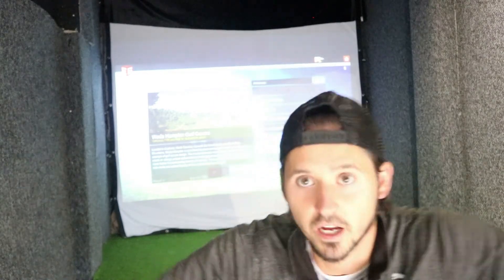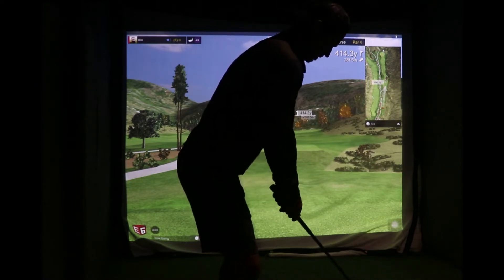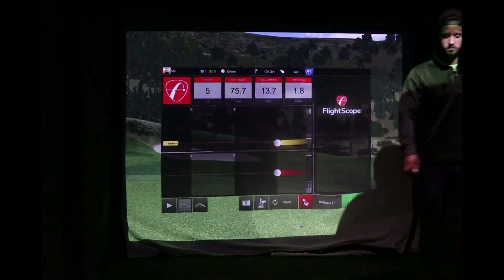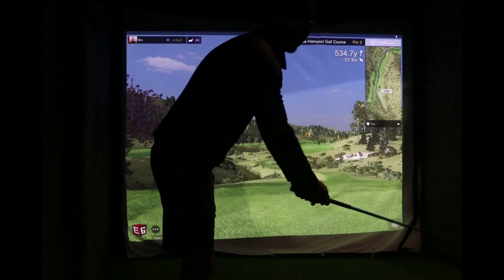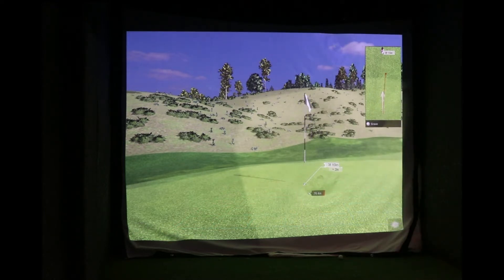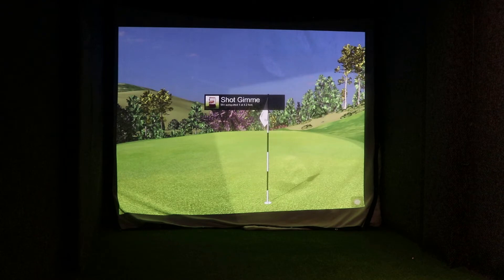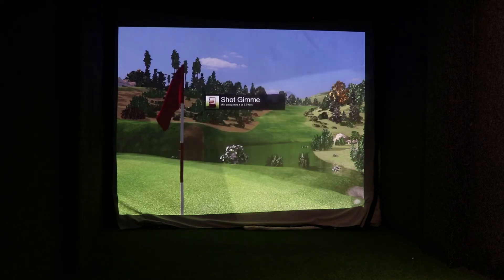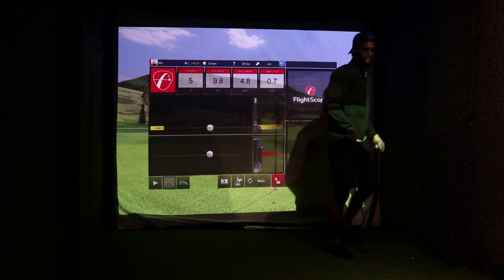Wade Hampton front 9 in the garage golf simulator using Mevo+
I played the front 9 of Wade Hampton GC on E6 connect using the Mevo+

Short indoor setup
Mevo+